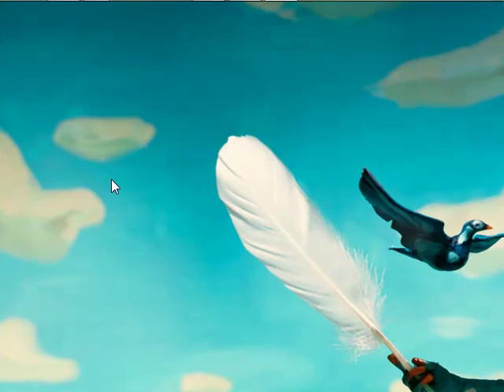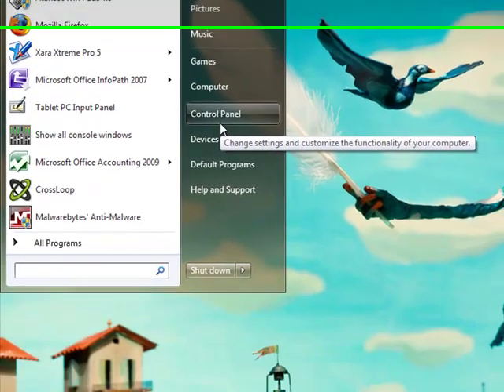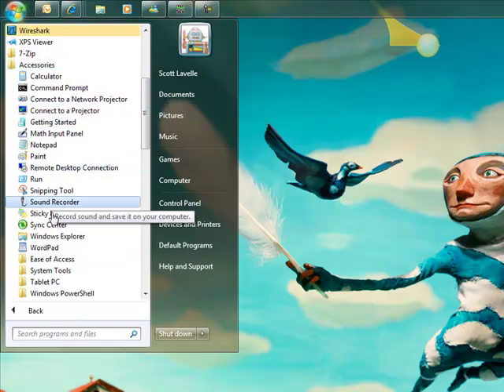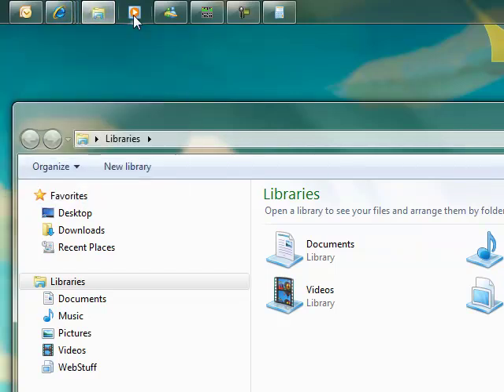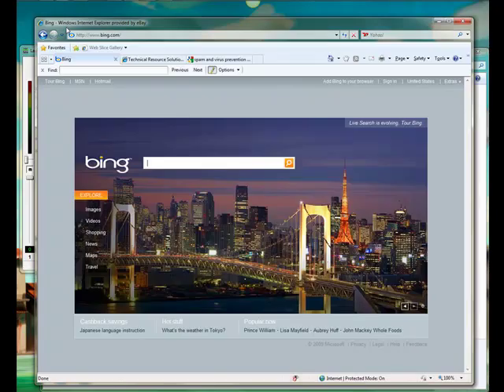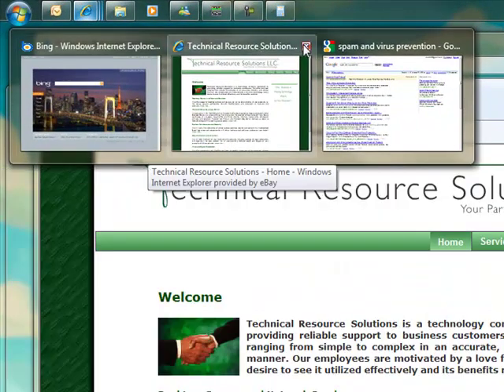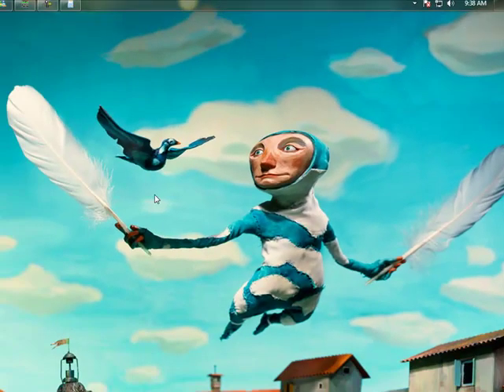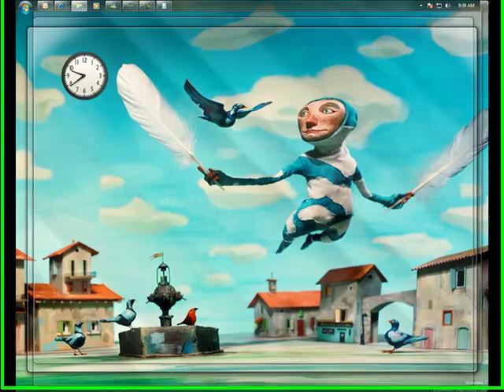Windows 7 Intro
An introduction by Scott of a few of the customer facing changes in the new Windows 7.